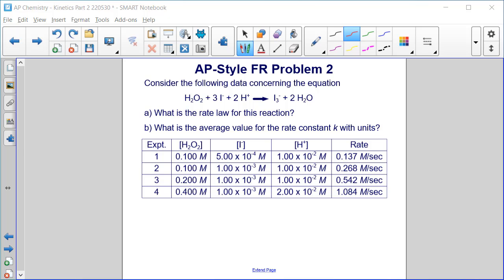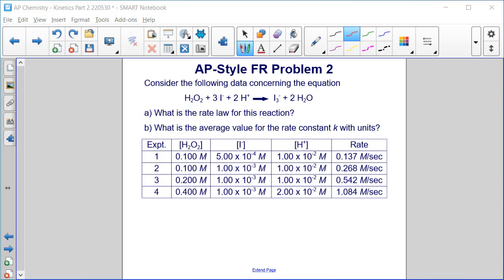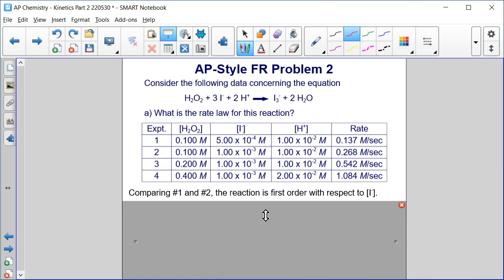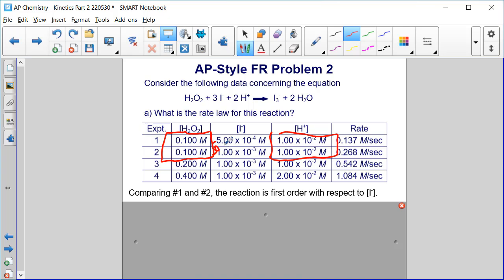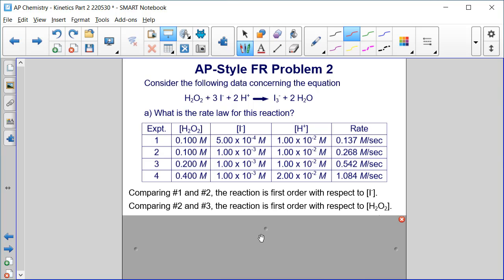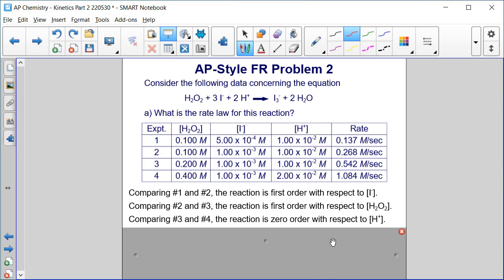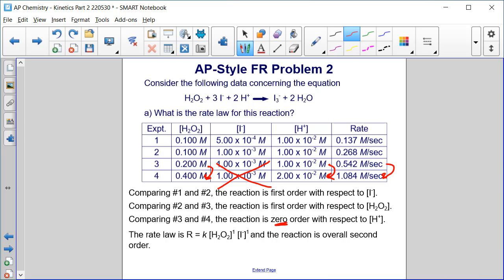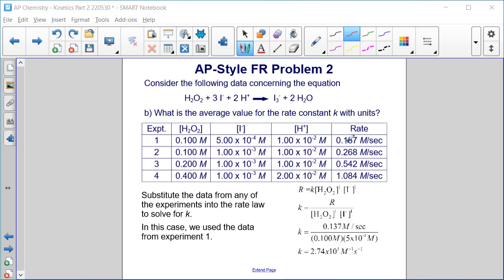Kinetics AP FR Problem 2